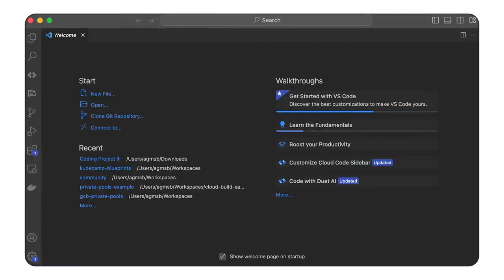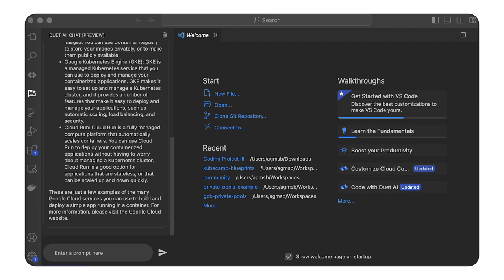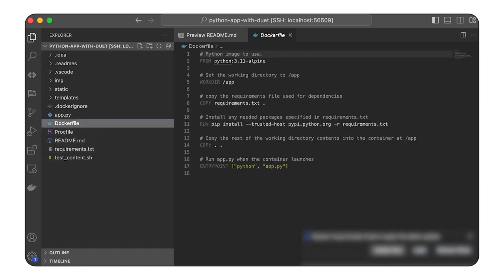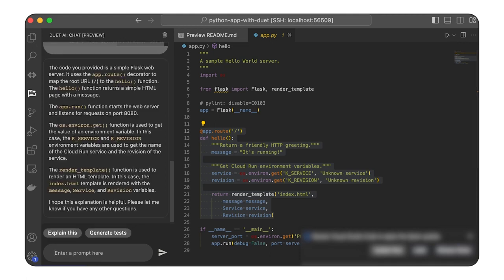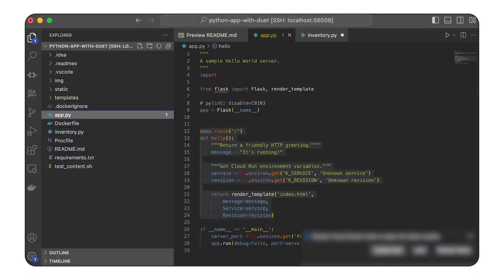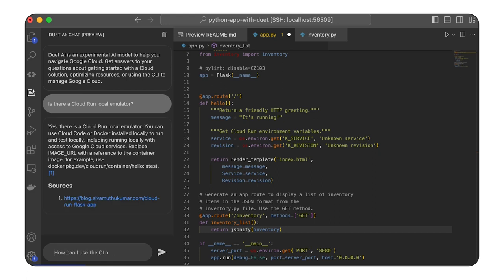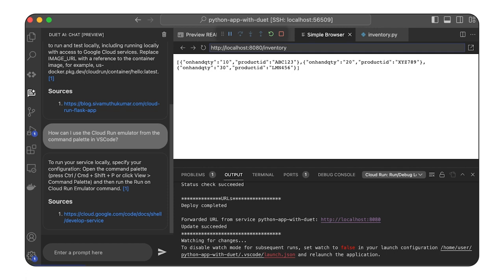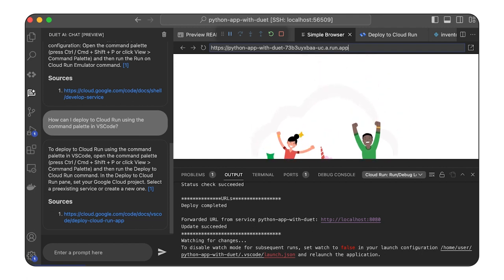Develop your applications with Duet AI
In this insightful tutorial, we dive deep into the world of application development powered by Google's Duet AI. Whether you're a seasoned developer or just starting out, this video is designed to guide you through the innovative possibilities that Duet AI brings to application development.

🚀 Stay Ahead in Tech with Ollie in Techland! 🌐
Love what you're seeing? Dive deeper into the world of technology with us! 🤖💡 Follow our journey and be the first to catch our latest tech insights, tips, and innovative ideas.

Join our tech-loving community today and transform the way you interact with technology!